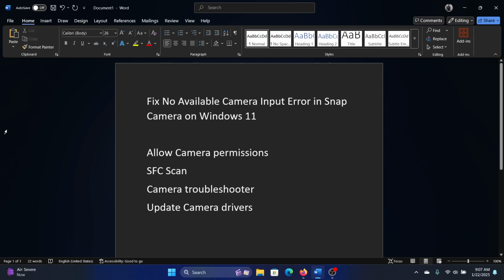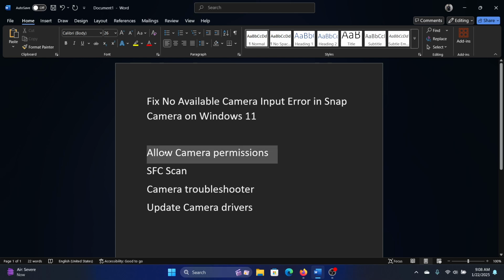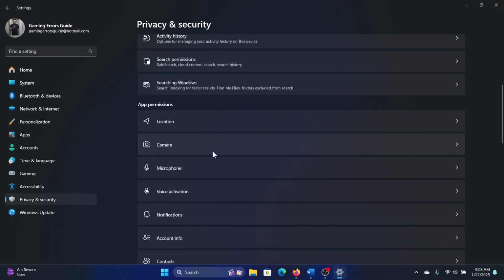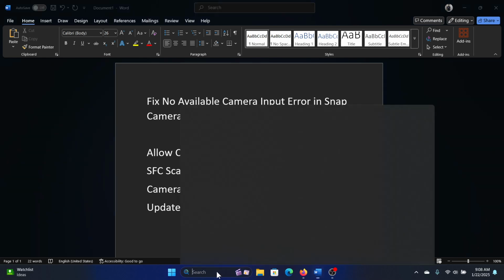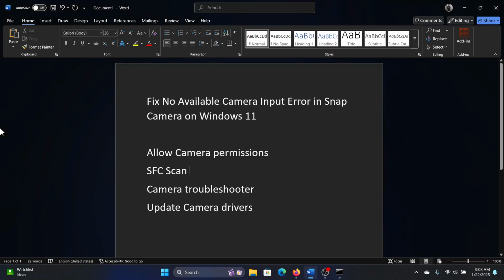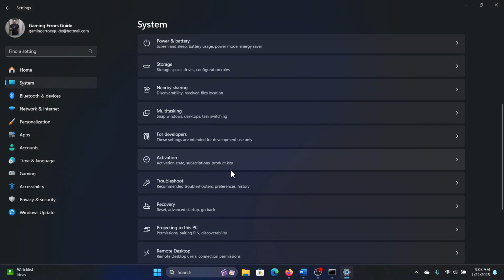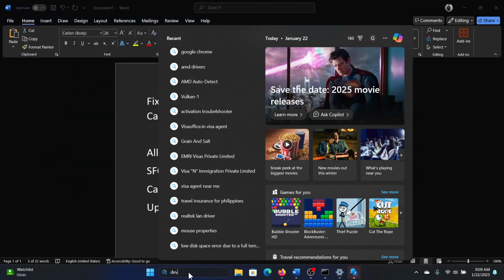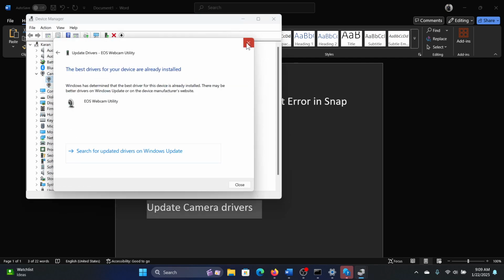How to Fix No Available Camera Input Error in Snap Camera on Windows 11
Video Title: How to Fix No Available Camera Input Error in Snap Camera on Windows 11

If you wish to fix No Available Camera Input Error in Snap Camera on Windows 11, then please watch this video.